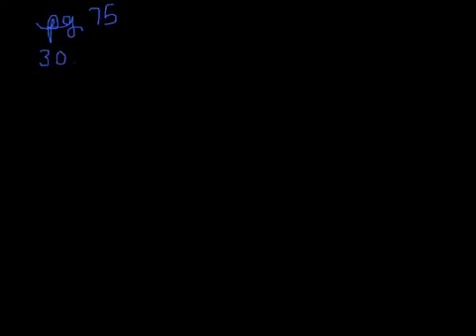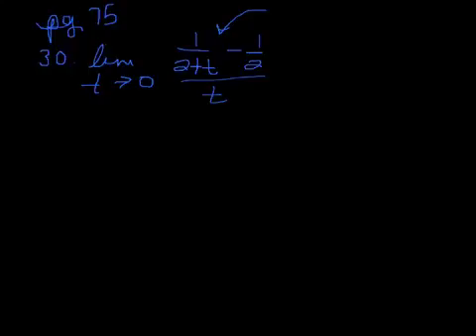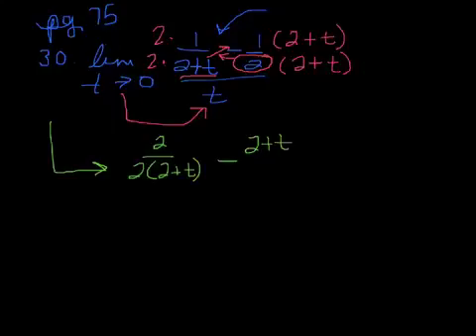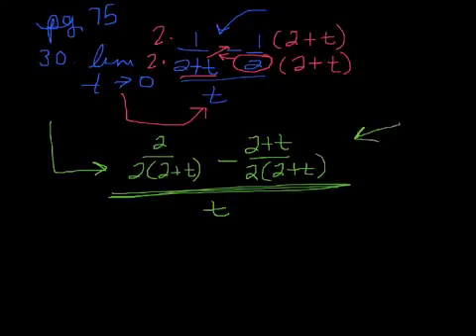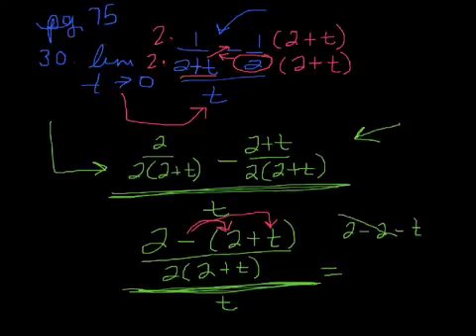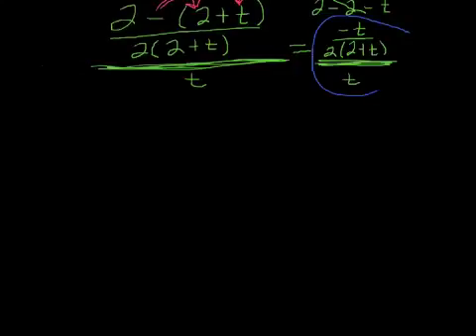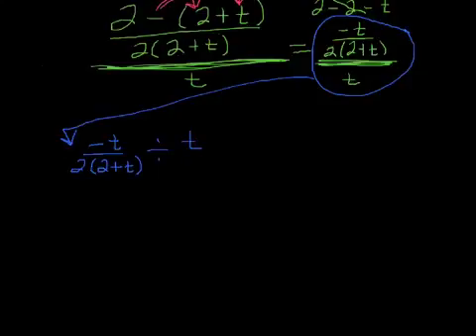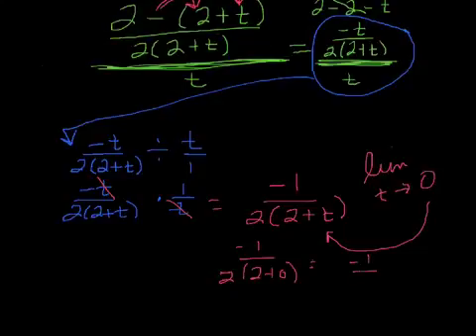Calculus pg 74 # 30